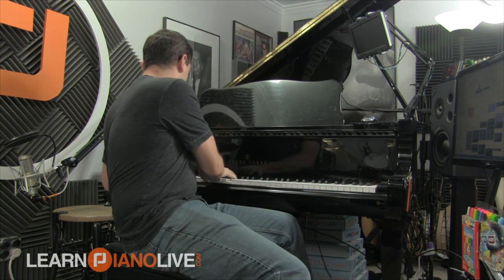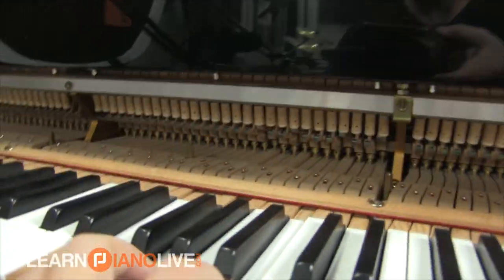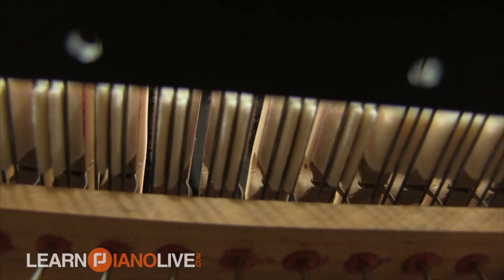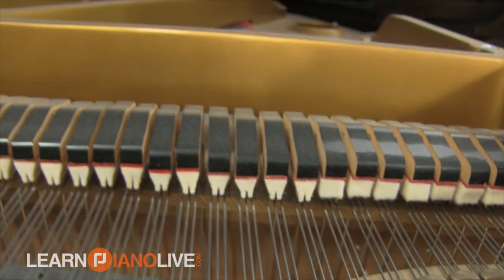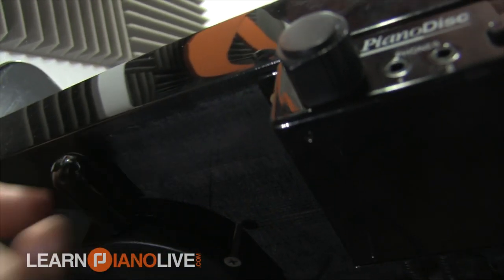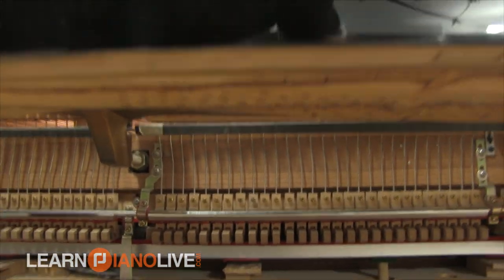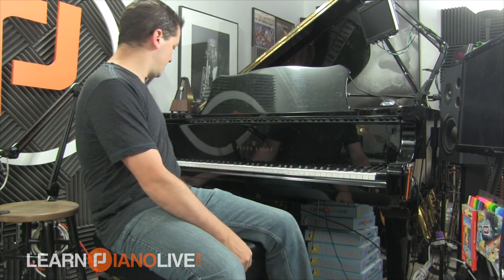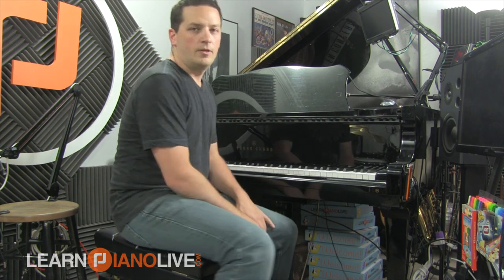See How a Piano Works: Amazing Digital AND Acoustic Piano In One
Full access to this and all our custom courses, live-streams, archives, and complete piano academy for just $20/month

Start learning now - just $20/month:
LearnPianoLive.com - LIVE, interactive online piano lessons at a fraction of the cost.  Come join the growing family of aspiring pianists at LearnPianoLive.com

Log on for the live online piano lesson that fits your level.  Chat with the family of other aspiring pianists and privately ask your questions for the instructor.

Our mission is to promote and educate a family of humble, encouraging pianists through live lessons, video packs, curriculum, worksheets, and play-alongs